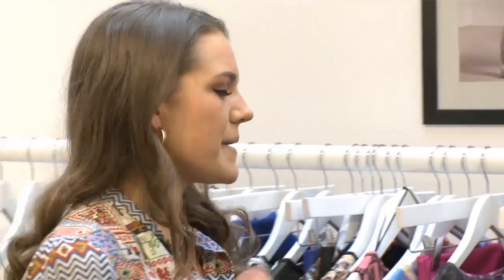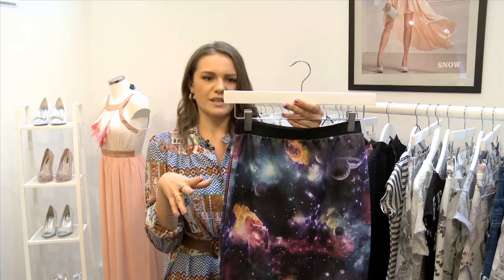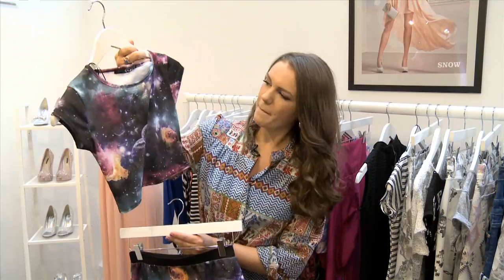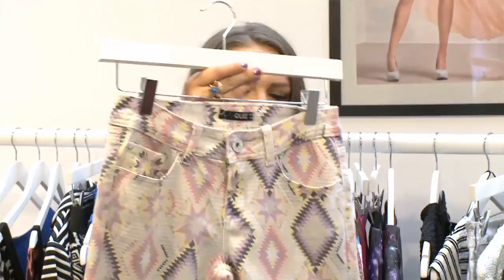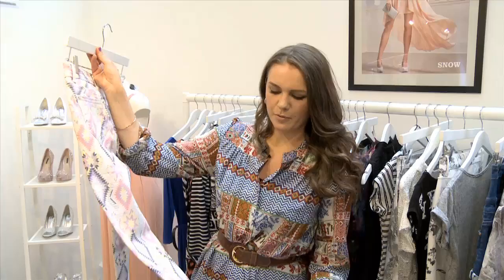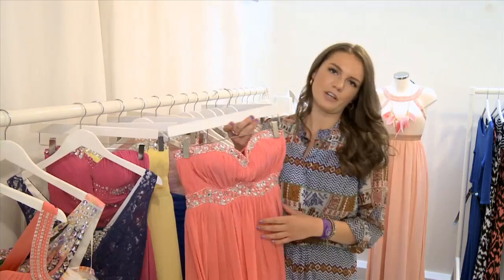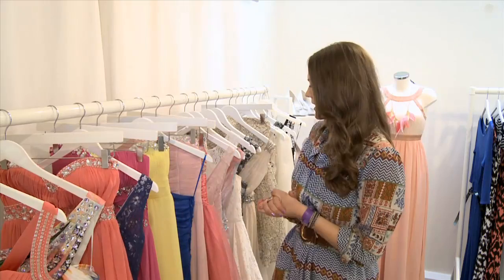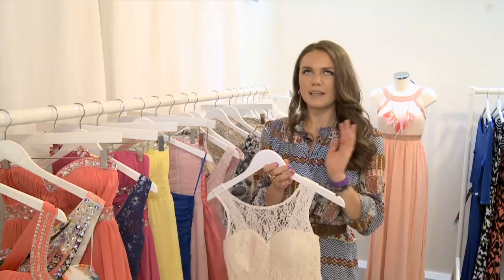Monica Welburn visits Quiz Clothing for Clothes Show TV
Monica brings you an exclusive preview of Quiz Clothing's latest collection.

Showcasing the very best of what the brand has to offer, Monica picks out her favourite key pieces from casual to occasion wear that will give your wardrobe a well earned new season makeover. If you can't quite afford runway prices either, then Quiz Clothing's fashion forward designs will ensure you stay up-to-date and ahead of the fash pack, all without parting with precious pennies.

As we hit prom season, Quiz Clothing's selection of prom worthy dresses are ready and waiting to steal the show on your special night. With a colour palette of sorbet pastels and a sprinkling of embellishment, your perfect dress will be ticked off in no time.

Is Quiz Clothing on your new season wish list? It should be.

Keep checking back for more fashion news, picks, trends and demonstrations.

Clothes Show TV is brought you by the team behind Clothes Show Live: Book Your Tickets